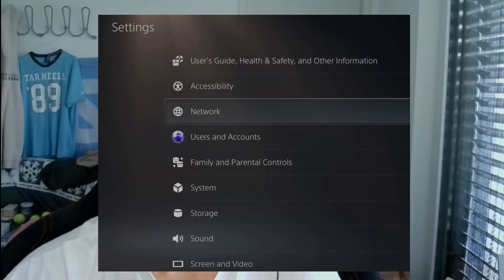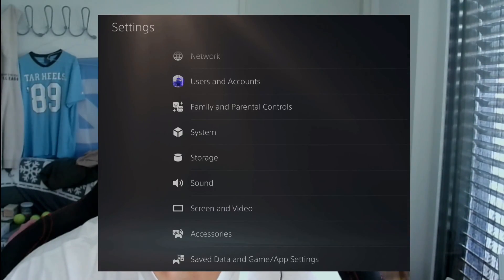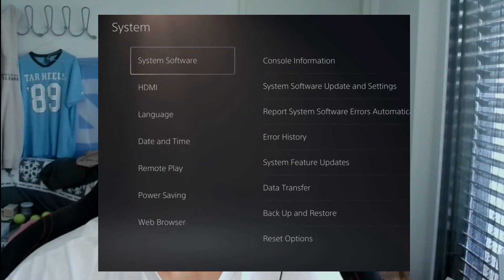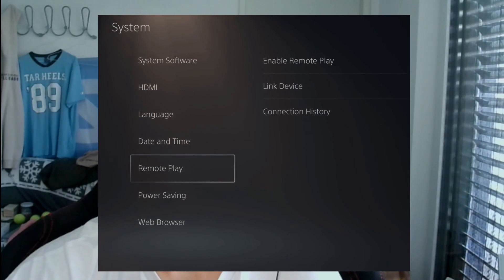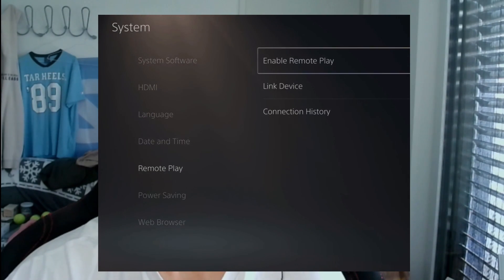How to Turn Your PS5 On and Off Using the PlayStation Remote Play App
Stream your PS5 games directly to your phone with PlayStation Remote Play! This handy feature lets you navigate console settings and turn your PS5 on or off remotely. In this video, we’ll show you how to set up the PlayStation Remote Play app for easy remote gaming.

📚 Chapters:
0:00 - Introduction
0:16 - Setting Up Remote Play on PS5
0:38 - Downloading the Remote Play App
0:43 - Connecting to Your PS5
1:15 - Activating PS5 in Rest Mode
1:33 - Turning Off Your PS5

🎮 Setting Up Remote Play on PS5:
1️⃣ Go to "Settings" → "System" → "Remote Play" on your PS5.
2️⃣ Enable "Remote Play."

📱 Downloading the Remote Play App:
1️⃣ Download the PlayStation Remote Play app on your phone.
2️⃣ Ensure your phone is connected to the same Wi-Fi as your PS5.

❓ Connecting to Your PS5:
1️⃣ Open the app and sign in with your PlayStation account.
2️⃣ Tap on the PS5 you want to connect to.
3️⃣ The PS5 will automatically turn on, allowing you to start remote play.

⭕ Activating PS5 in Rest Mode:
1️⃣ Before leaving, put your PS5 into "Rest Mode" to ensure the app can power it on.

⭕ Turning Off Your PS5:
➡️ In the app, tap the gear icon and select "Disconnect."